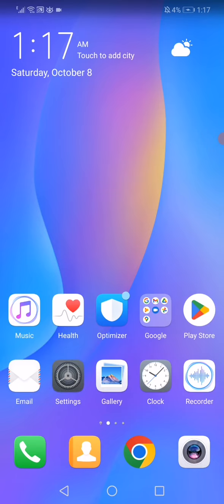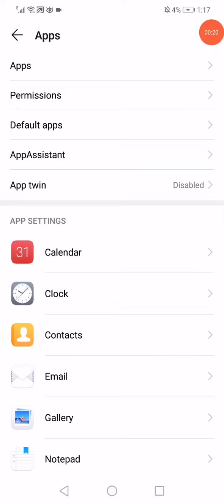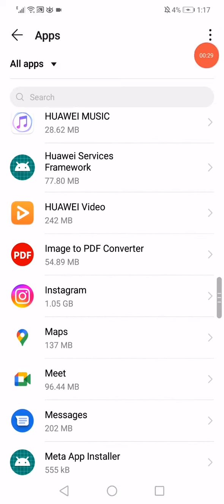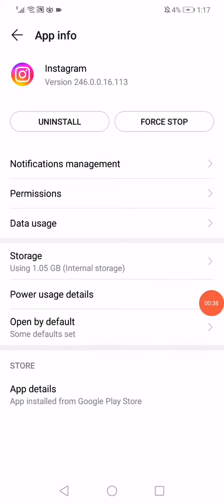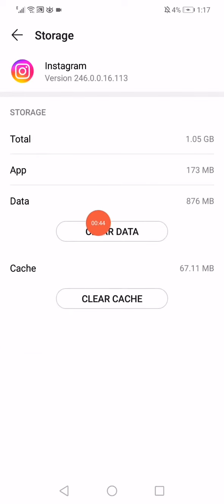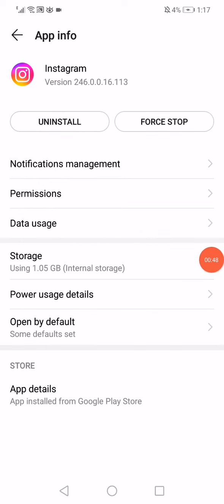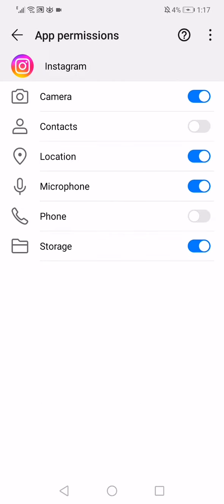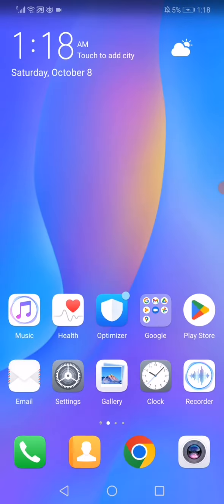How To Fix Instagram Reels Black Screen on Android or IOS Phone Easy and Fast 2022